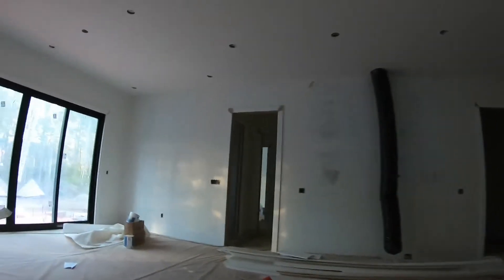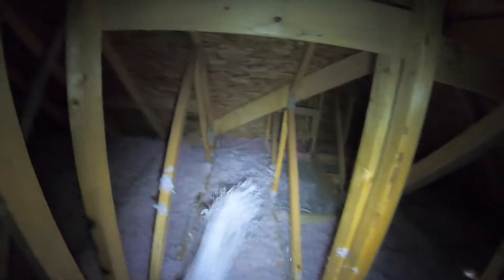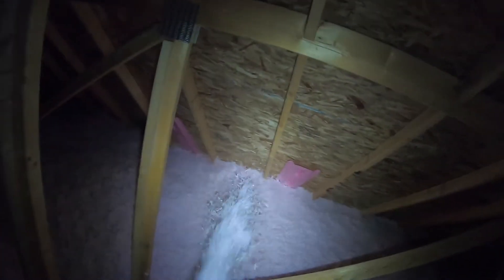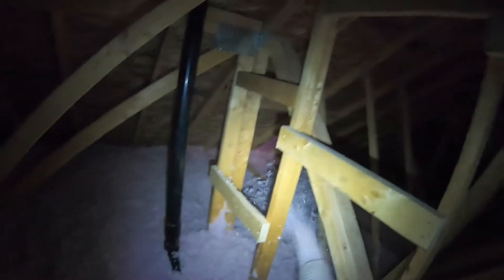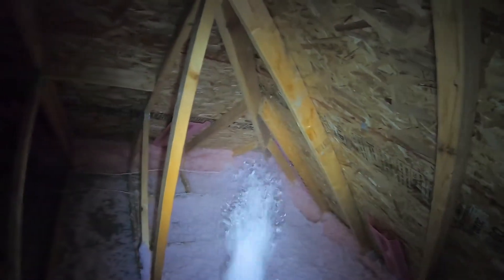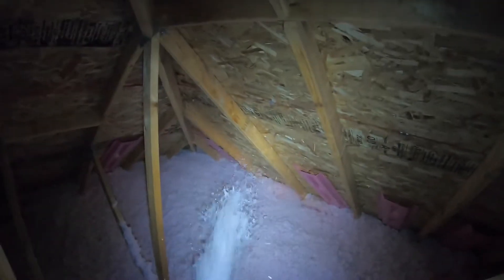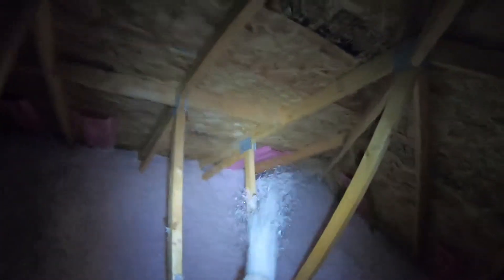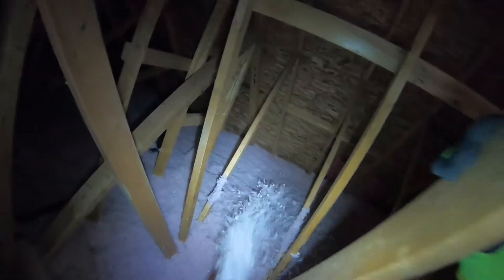Electrical junction box Q and A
Electrical junction boxes in ceilings can be covered to provide an air seal. An air gap may be required around certain ceilings pot lights if they are not rated to be in direct contact with attic insulation. Some older homes have these caps put onto ceilings lights. The issue is that above these caps, there is barely any insulation and those are heat loss or entry points for your home.